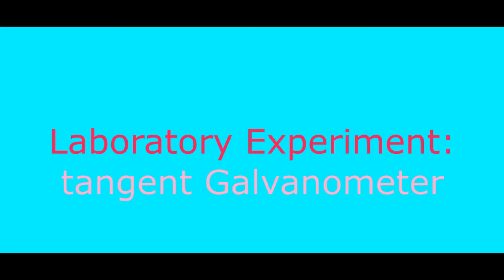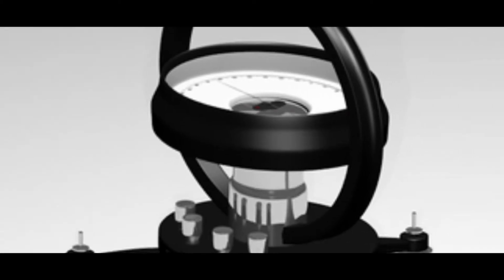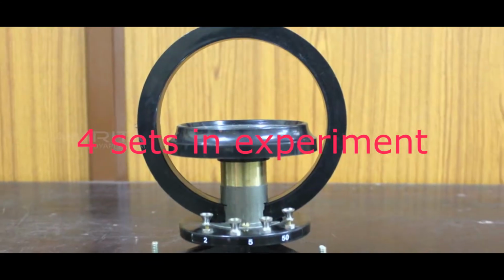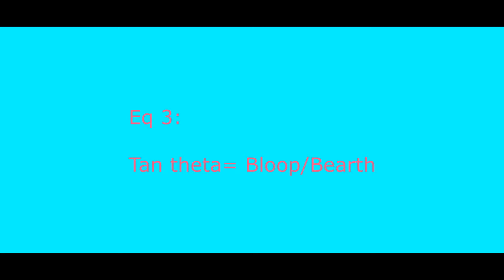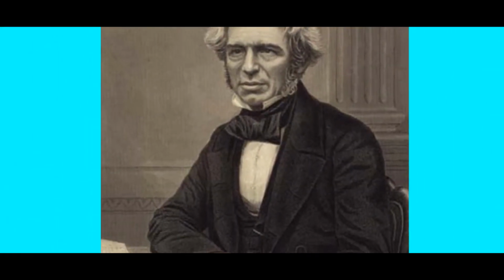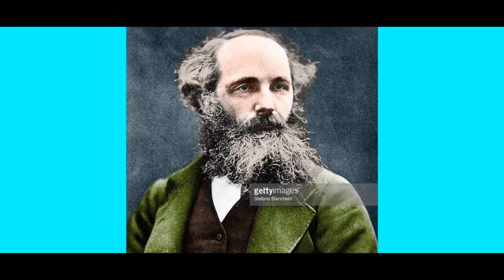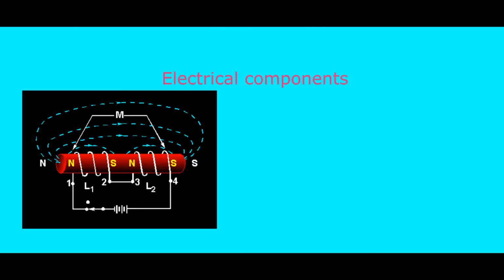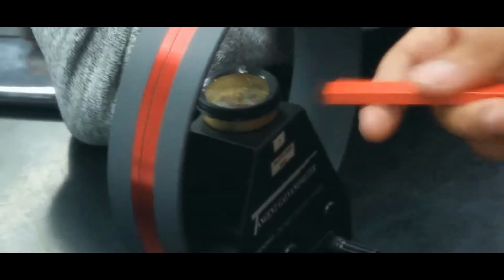experiment 6 procedures - Tangent Galvanometer and Electro magnetic Induction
Members:

Albano
Lontoc
Lopez
Panilla
Soriano - editor
Tolentino